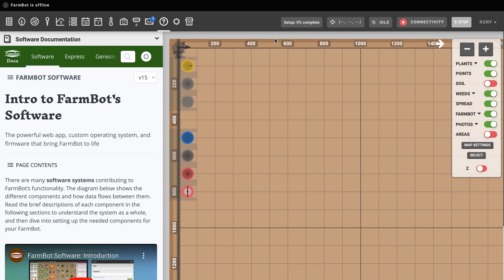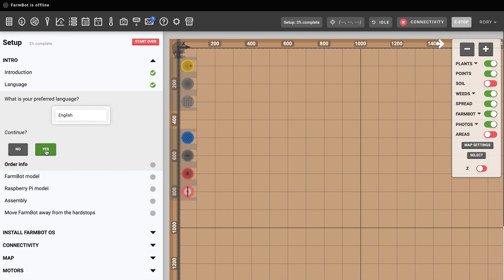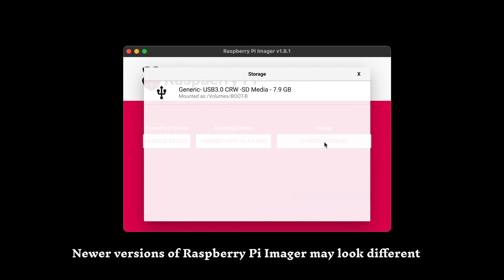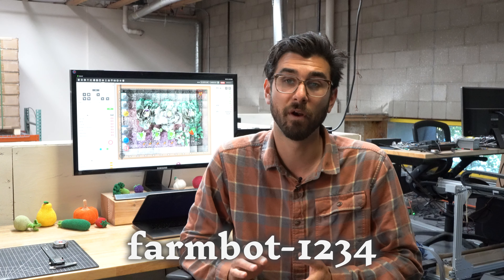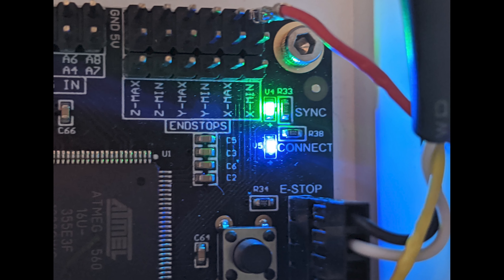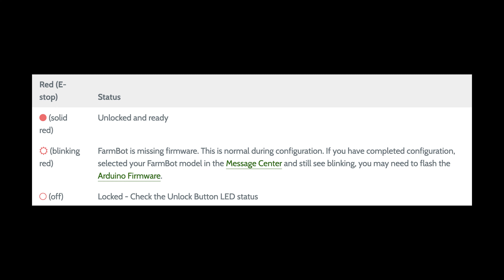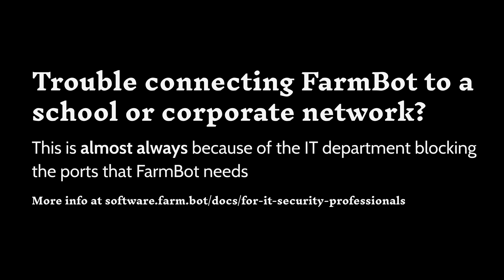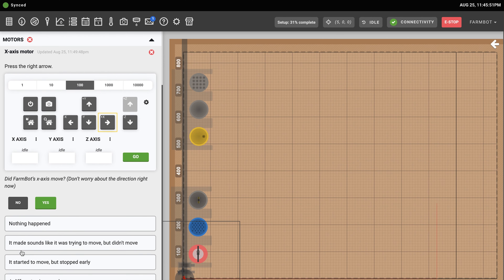FarmBot Software: Configuration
Learn how to configure your FarmBot to connect to your home WiFi network and your web app account. Then complete the setup wizard steps to finish setup.

- School or corporate networks with blocked ports, refer this page to your IT department